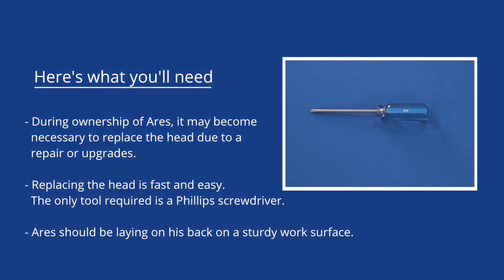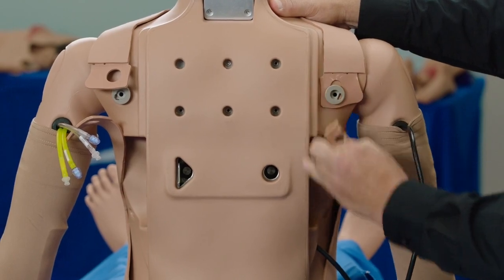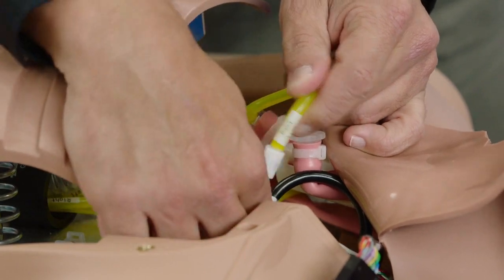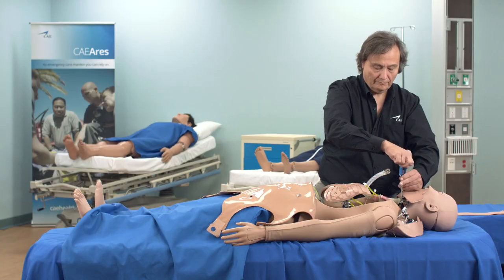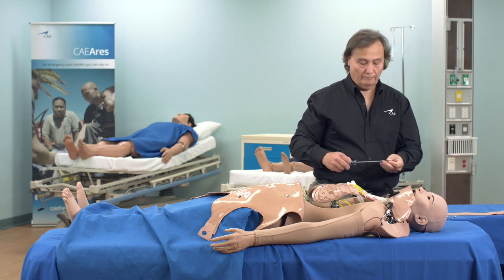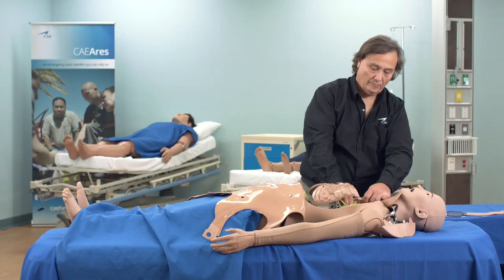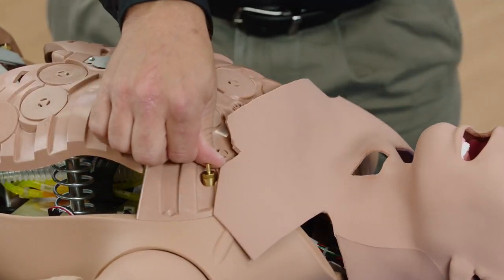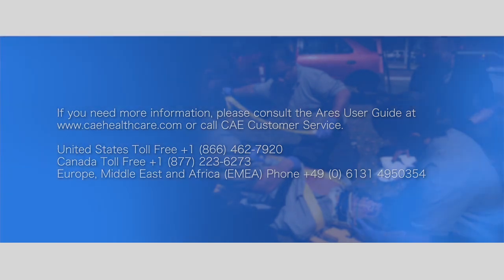CAE Ares Manikin: How to Remove the Head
This helpful video shows how to safely and easily remove and replace the head of a CAE Ares simulator for repair or upgrade.